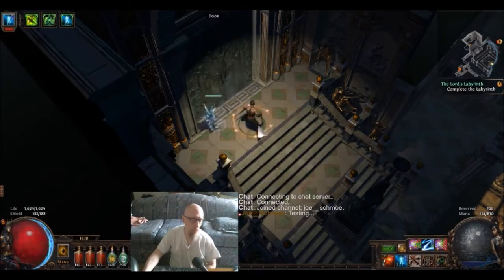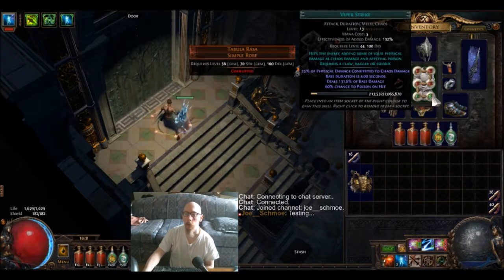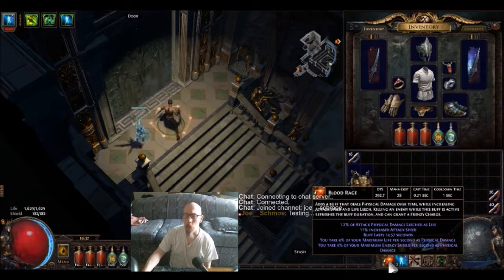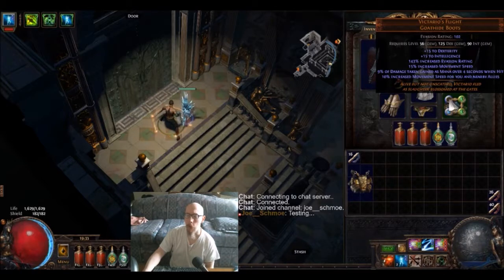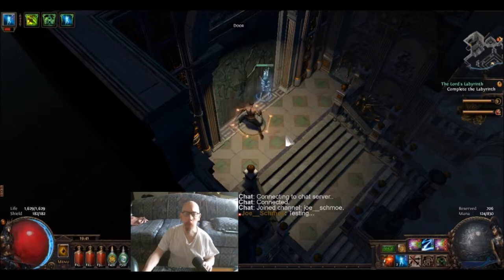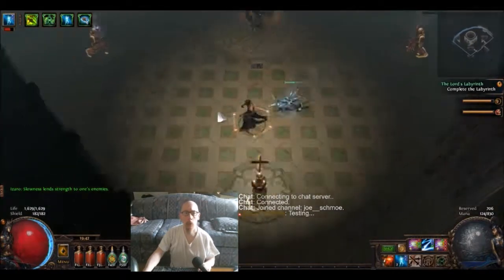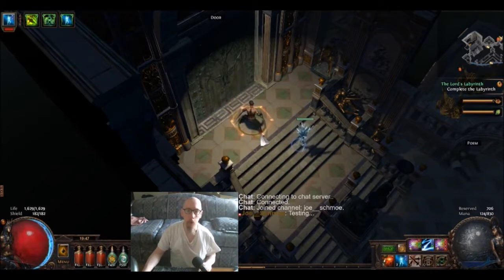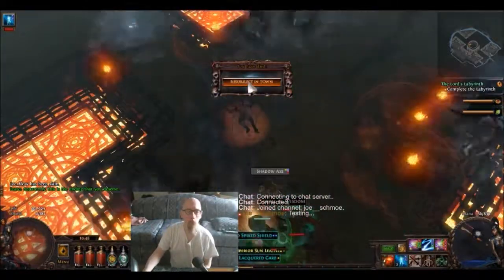Path of Exile: Izaro (Cruel Laby, failed), Assassin Shadow, 7/28/18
Me almost defeating Izaro (got one-shot due to RNG) on my "chop suey" shadow. Oh well, at least I know I can make it this far.